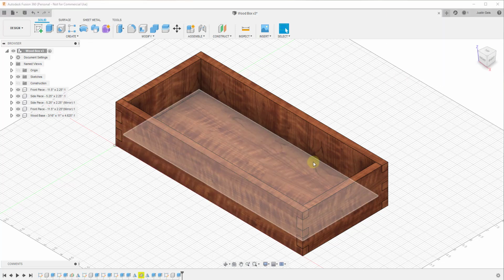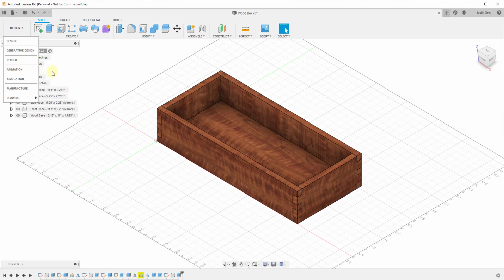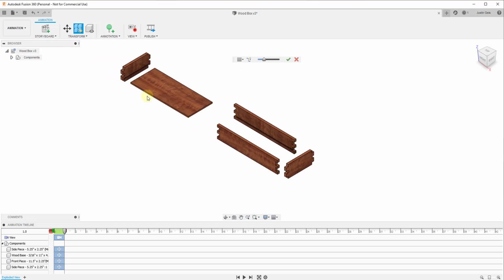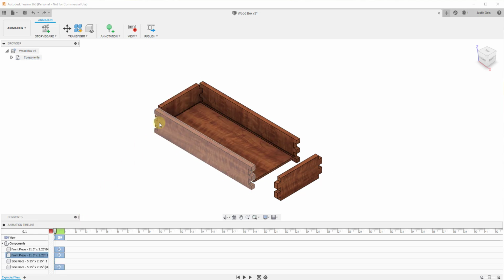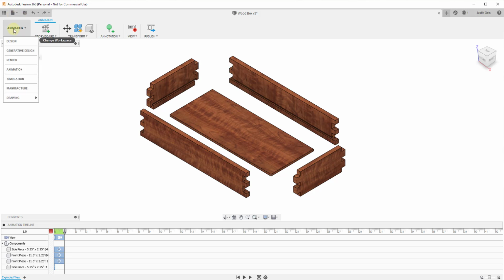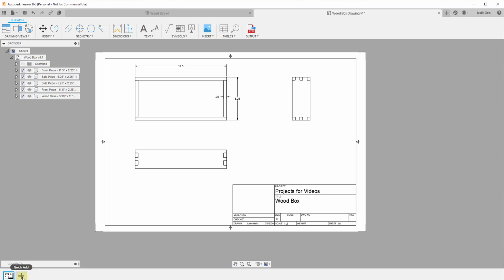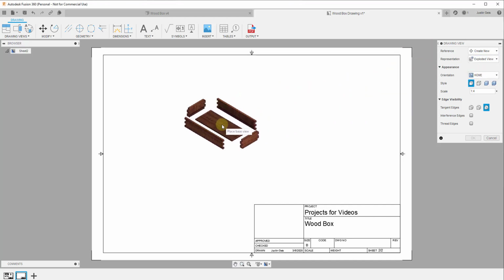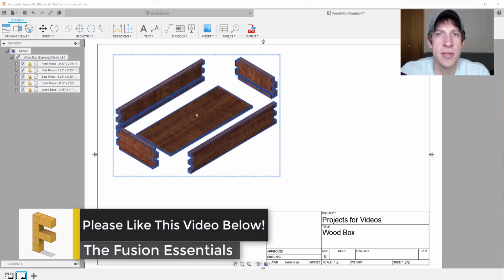Fusion 360 for Woodworkers Part 6 - Creating an EXPLODED VIEW Model in Fusion 360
In this video, learn how to quickly create an exploded view model inside of Autodesk Fusion 360! These views can be quickly created without modifying your original models and can be used both for animation and also for creating exploded view diagrams in your plans!